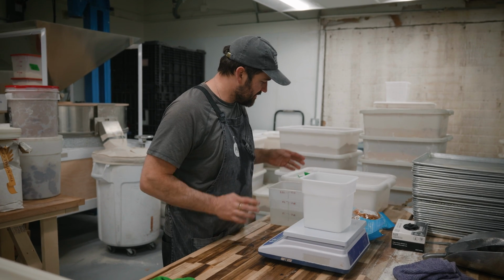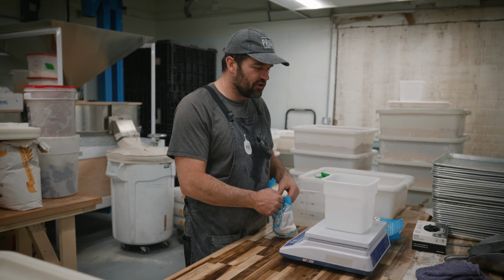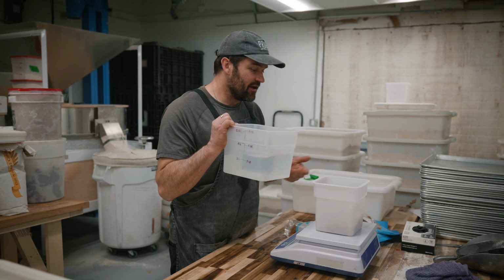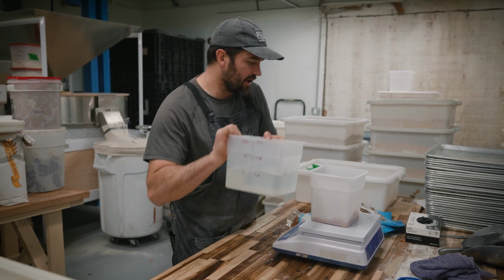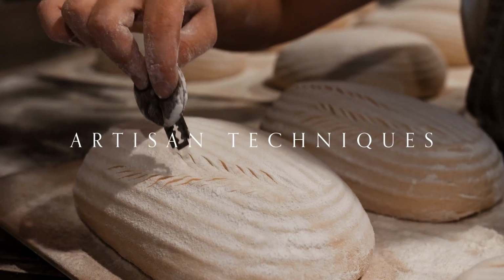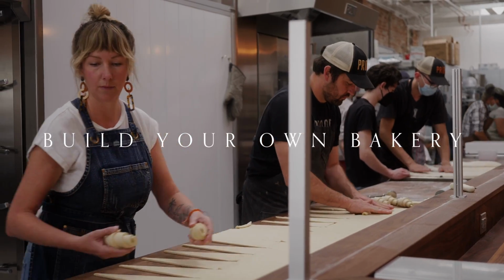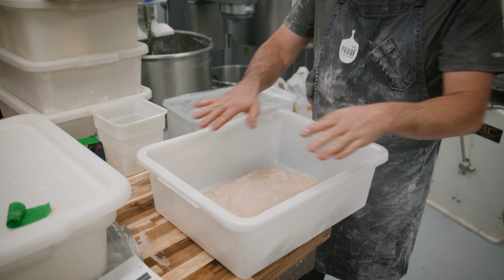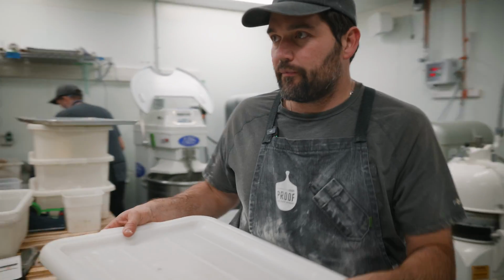Changing Fruit & Nut and the Giant Hole in the Wall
Proof Bread
125 W Main Street

Proof Bread is a modern throwback to a way of life that values small-scale craftsmanship, local community, and creativity.

We are a team of passionate bakers working in a historic building in downtown Mesa that has been converted into a retail bakery.

Everything we bake is long-fermented with our sourdough starter ‘Harriet’. Each product is artisan, crafted by hand, from the best local ingredients, with no shortcuts.

We bake in line with 13,000 years of human history, avoiding artificial processes and unnecessary ingredients. Honoring tradition and serving better bread for our community.